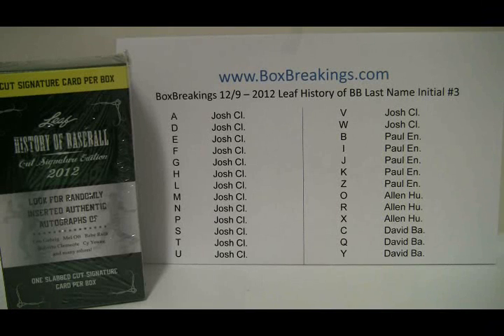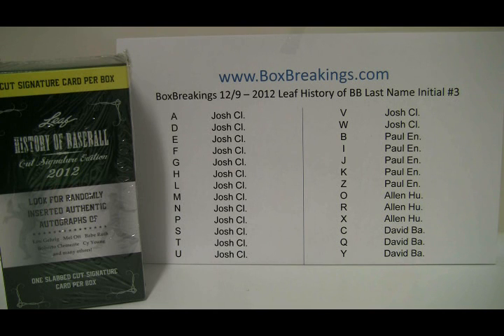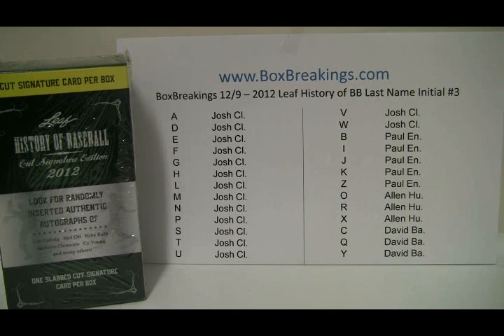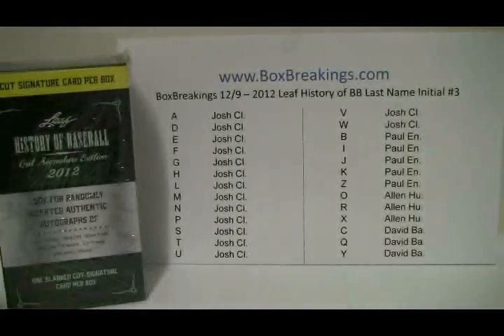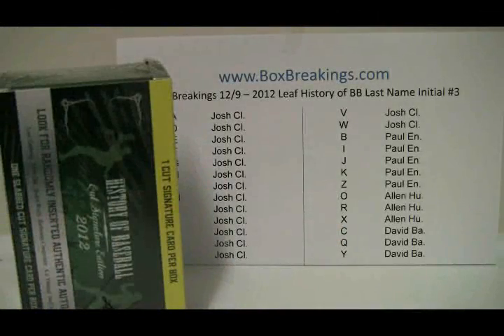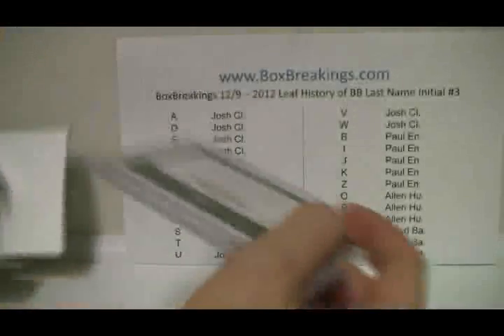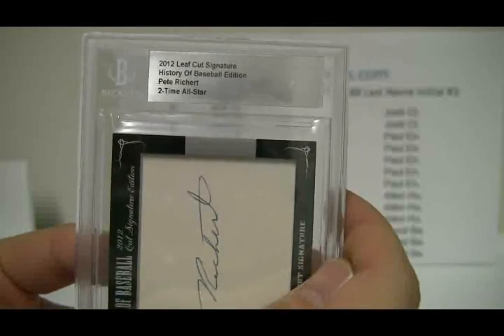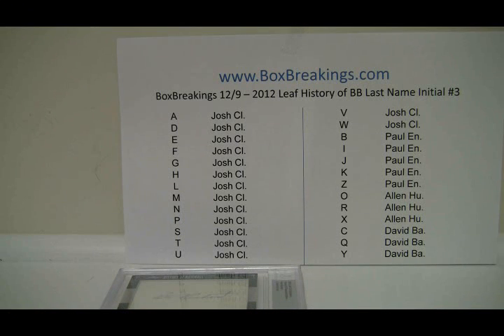BoxBreakings com 2012 Leaf Hist of BB Box Break #3 Break Video